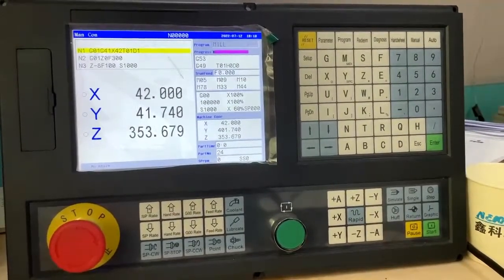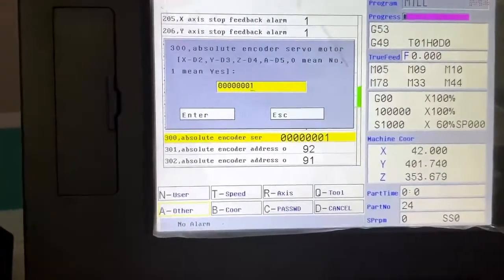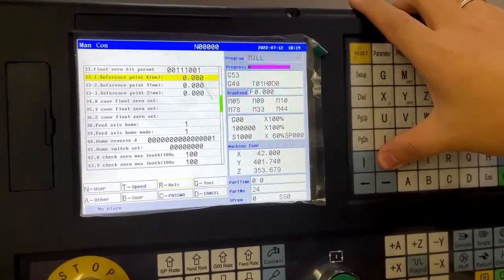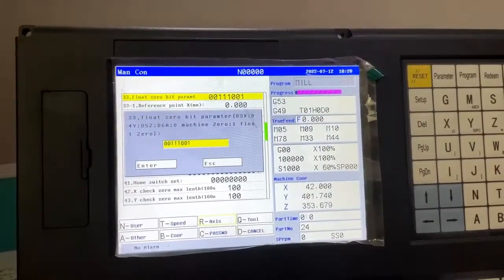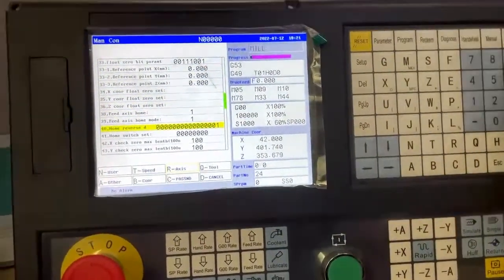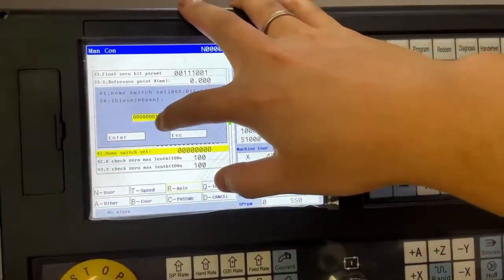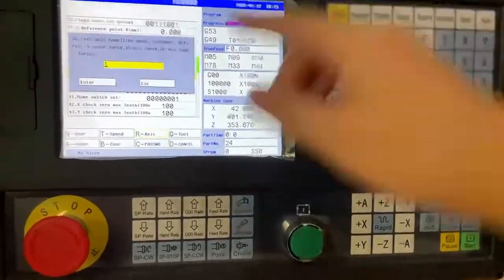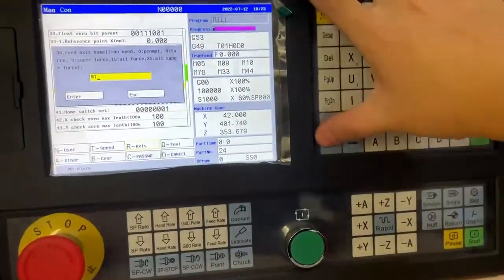incremental and absolute settings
for cnc controller, we got Ca and Cb two series, Ca is for incremental, Cb is for absolute, if use Cb controller for incremental drive with motor also can, but need set some parameters as video showed.